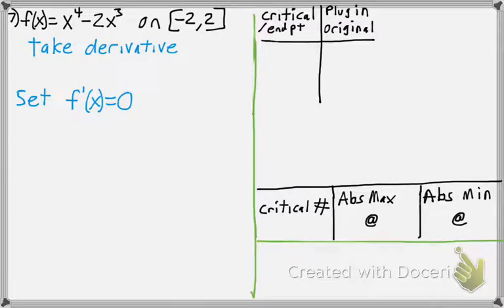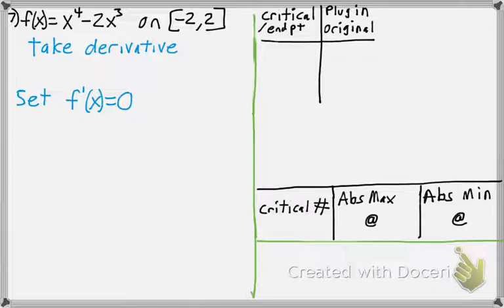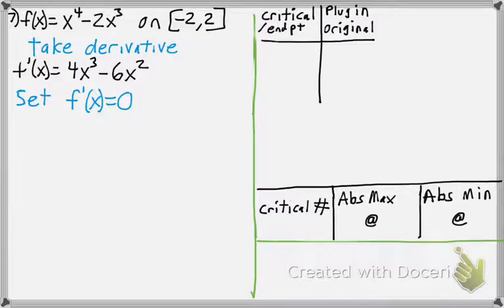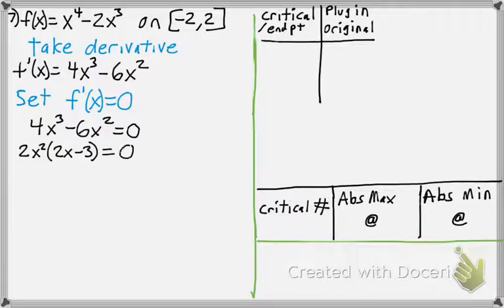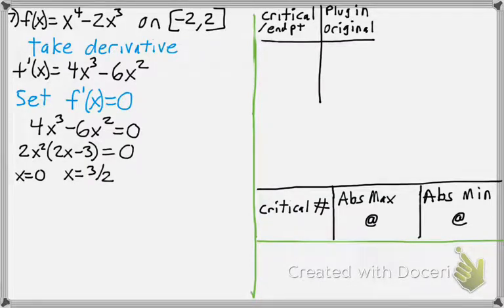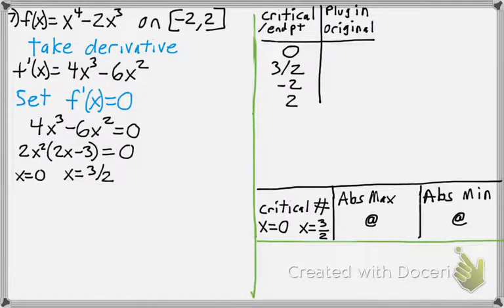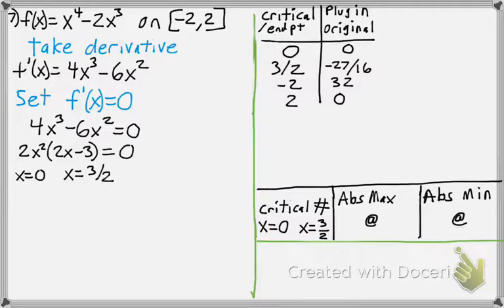Math 161 : 4.1 #7 (Calculus Tutorial : Critical Numbers To Find Max & Min)